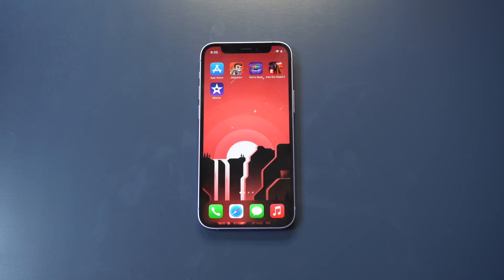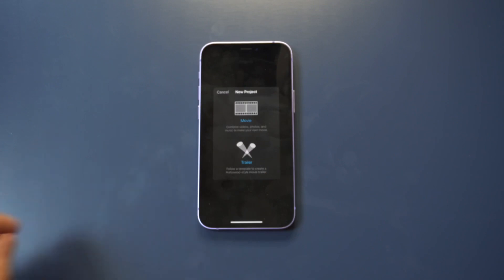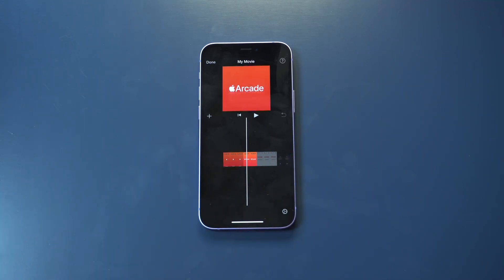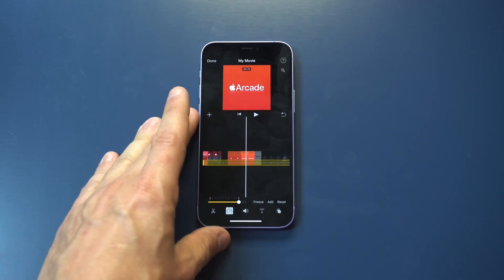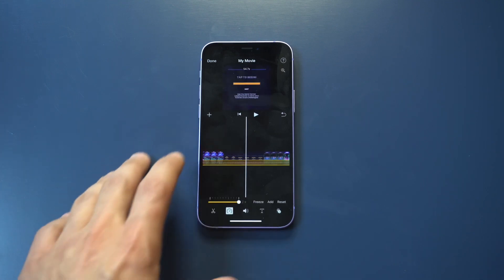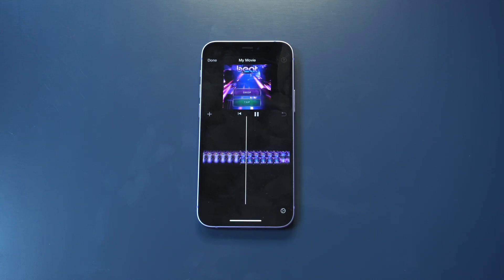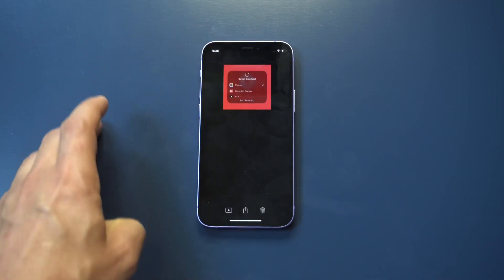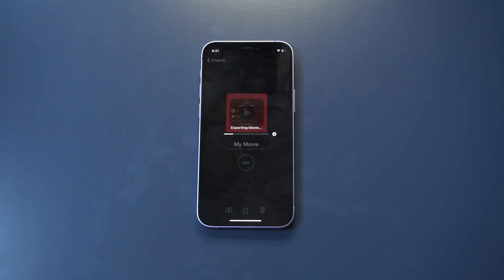How To Speed Up a Video On Iphone Using iMovie - 2x